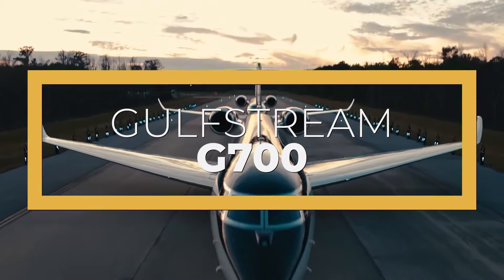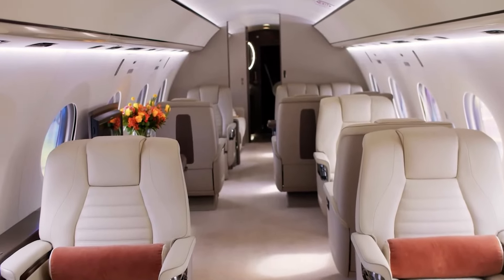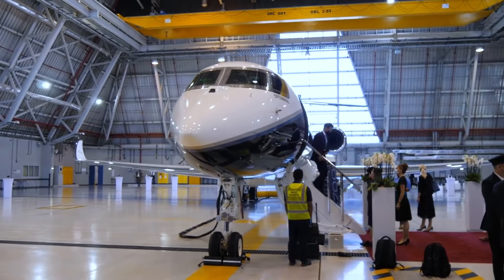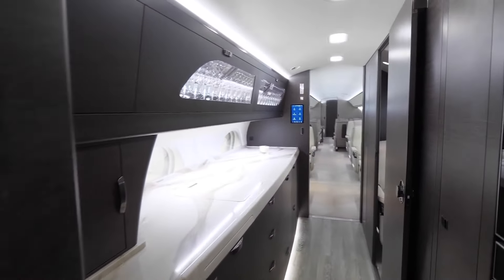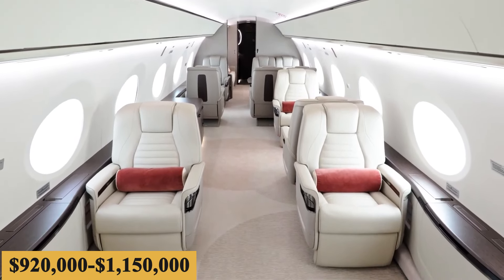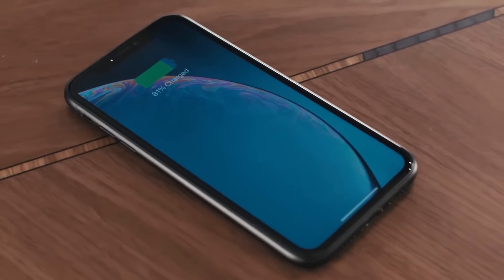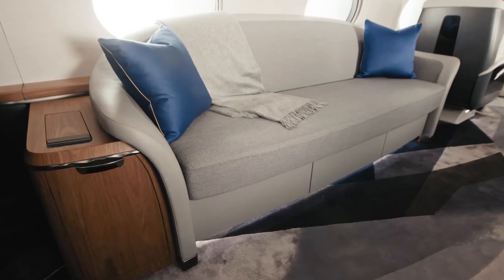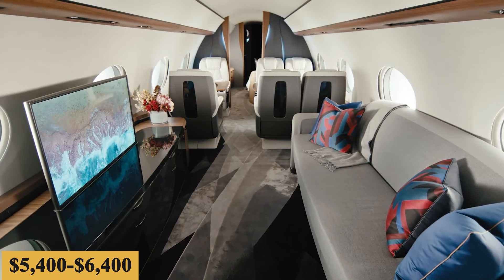The Real Cost Of Owning A Gulfstream G700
The Real Cost Of Owning A Gulfstream G700 Private Jet

This is the Gulfstream G700, an enormous aircraft with a cabin that features 5 distinct living areas, space for up to 13 people to sleep, and a design that allows passengers to intuitively interact with their environment. The base purchase price for a new Gulfstream G700 is $75  million before options, and the charter price is estimated at $11,000 to $15,000 per hour. Naturally, prices will vary depending on availability, fuel prices, ground fees, and more. Today we’re going to tell you everything you need to know about the real cost of owning the Gulfstream G700.

TIMESTAMPS
0:00 - Intro
0:39 - Purchase and Charter Price
0:56 - Operating Costs
1:02 - Fixed Costs
1:23 - Crew Salary
1:52 - Crew Training
2:14 - Hangar
2:39 - Insurance
3:57 - Management
4:38 - Total Fixed Cost
4:46 - Variable Costs
5:12 - Fuel
5:45 - Maintenance
6:35 - Engine Overhaul
7:04 - Crew, Landing, and Handling Fees
8:13 - Total Variable Cost
8:22 - Outro